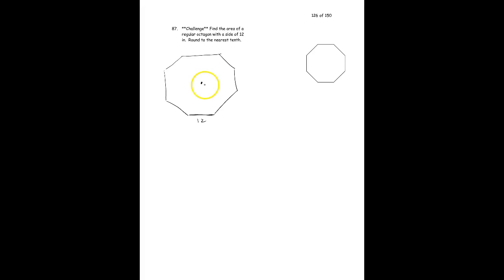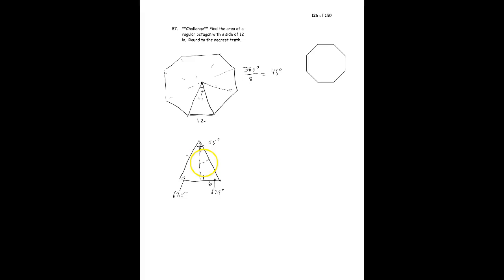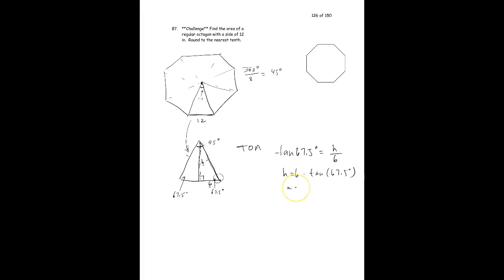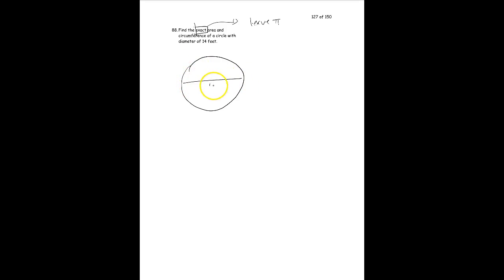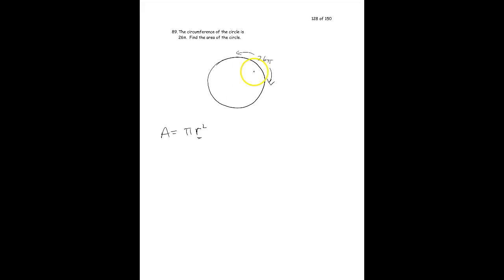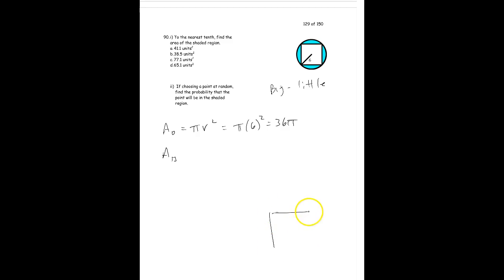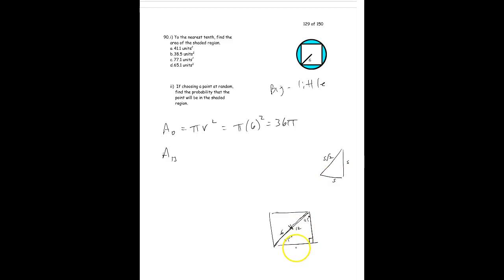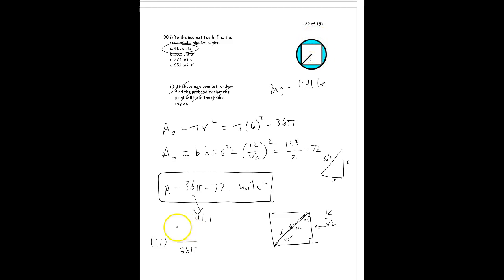GFRP Chap 7-11 #87-90